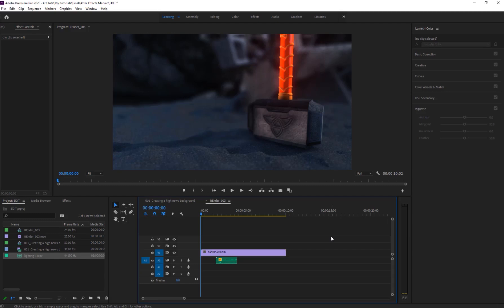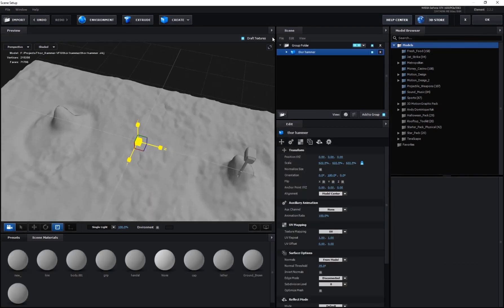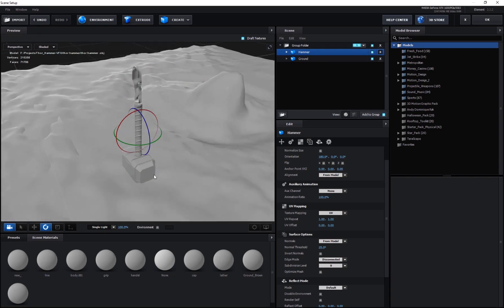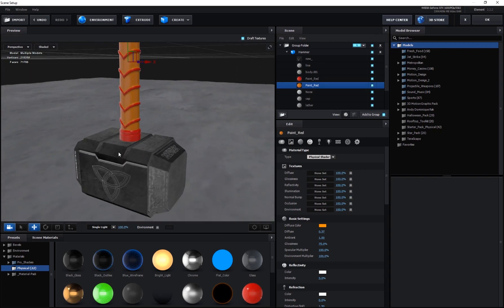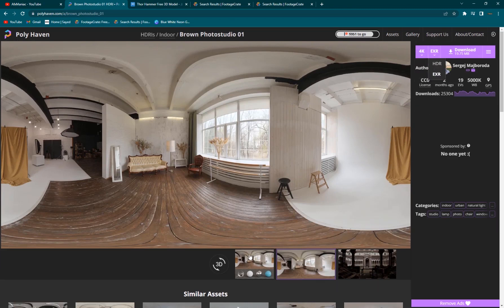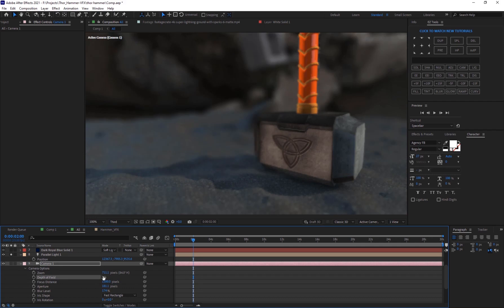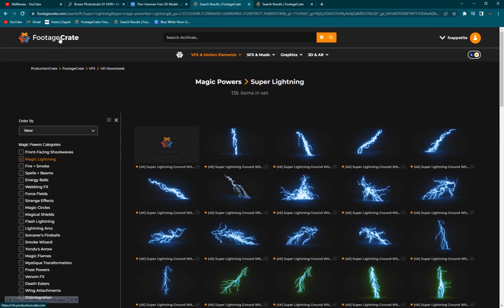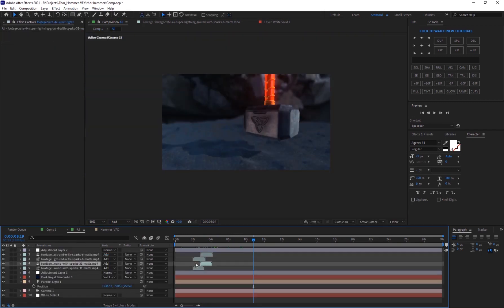Thor Hammer VFX Tutorial AfterEffects + Element 3D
Hello everyone! hope you are doing well !!in this tutorial will creating the Thor hammer VFX , it covers alot of really cool techniques using Element 3D and more , so hope you guys enjoy it.